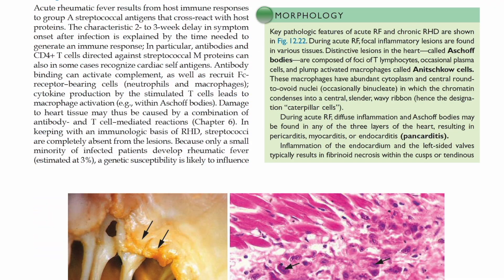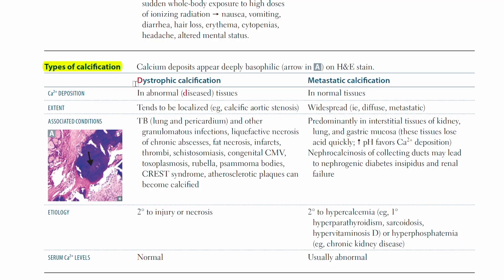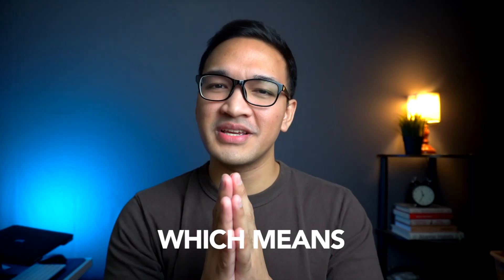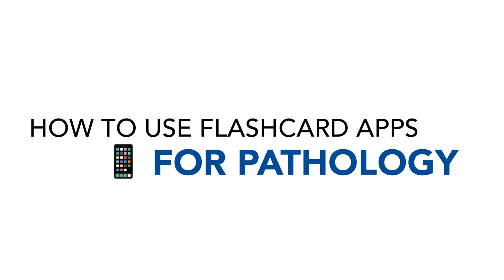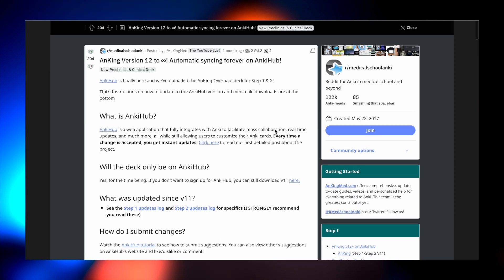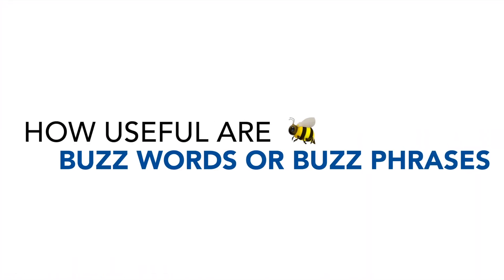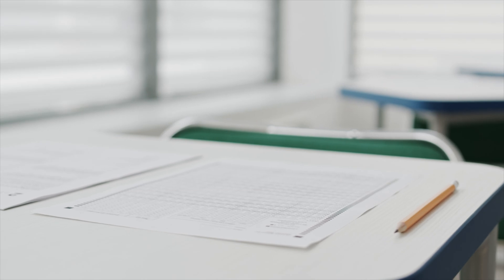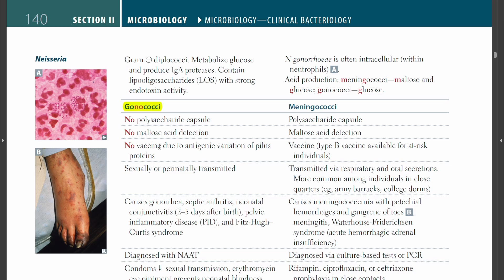How to Study Pathology in Medical School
Pathology is one of the most important subjects in medical school because it’s fundamental to understanding disease in all of the organ systems.
Topics such as cell injury, inflammation and neoplasia are all recurring themes in questions across all medical subjects which makes mastering Pathology absolutely high-yield.
And that's what we're gonna talk about in this episode of Study Club!

Timestamps:
0:00 Intro
0:36 What are the most high-yield resources
1:55 How to use Flashcard apps for Pathology
2:27 How useful are buzz words or buzz phrases